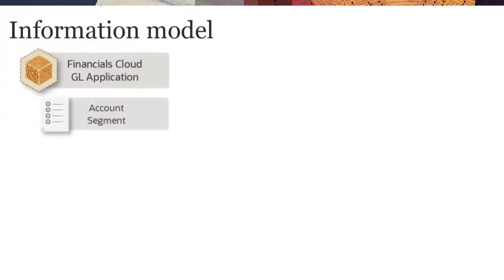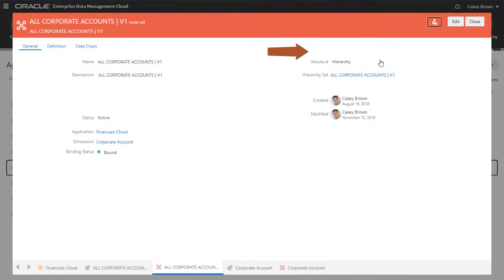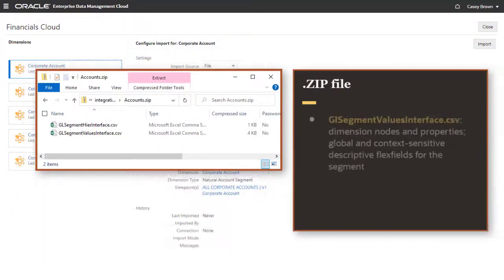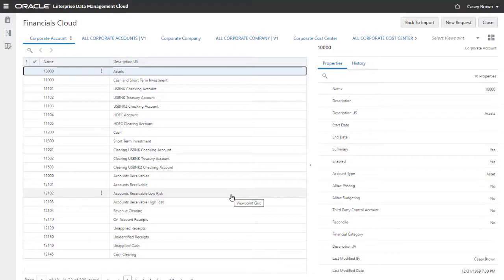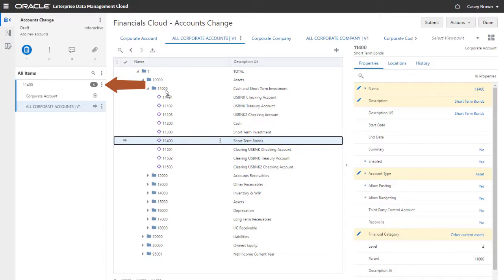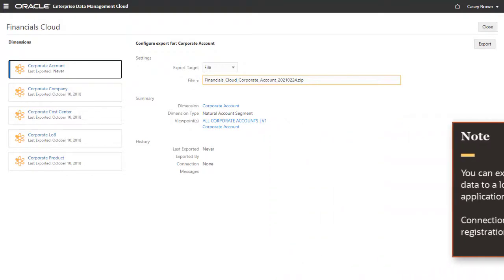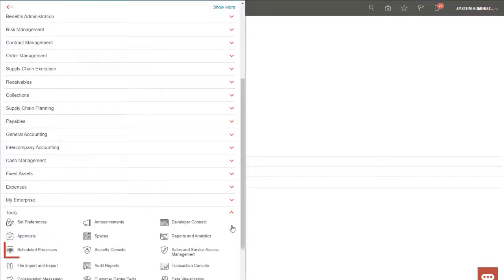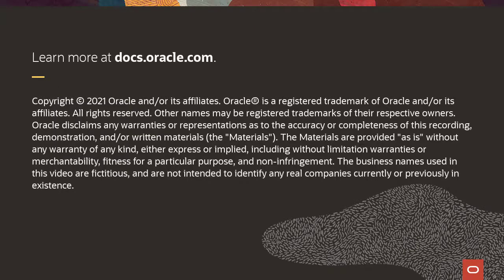Integrating Oracle Financials Cloud General Ledger with Oracle Enterprise Data Management Cloud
This tutorial shows you how to integrate Oracle Financials Cloud General applications with Oracle Enterprise Data Management Cloud. In Enterprise Data Management Cloud, you learn how to import data to Financials Cloud General Ledger dimensions, how to update dimensions, and then how to export updated data back to the Financials Cloud General Ledger service instance inbox. In Financials Cloud General Ledger, you learn how to process a job to import the data exported from Enterprise Data Management Cloud.

Timings
0:00 Intro
1:03 Importing segment values and trees in EDMC
3:02 Updating segment values and trees in EDMC
4:15 Exporting updated segment values and trees to FCGL
5:08 Importing updated segment values and trees in FCGL